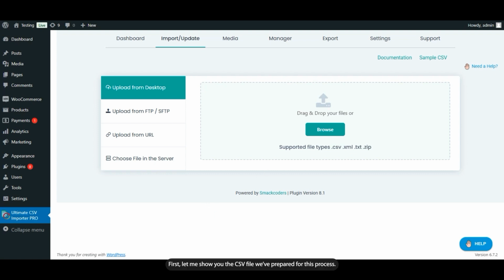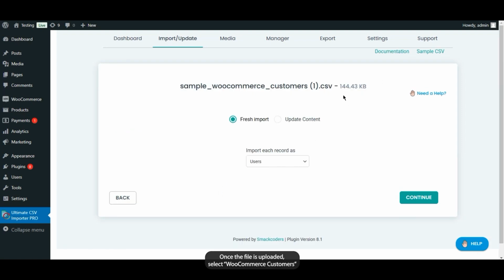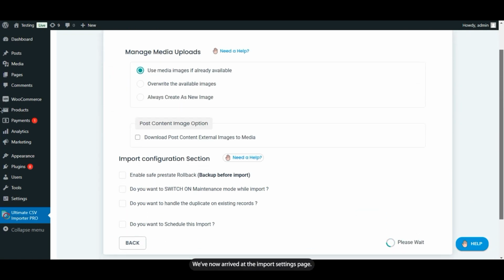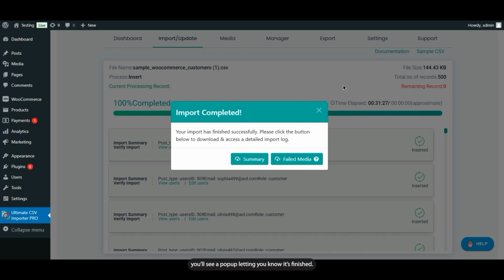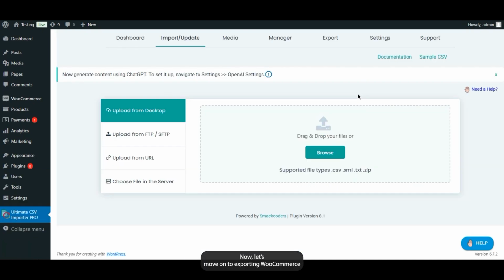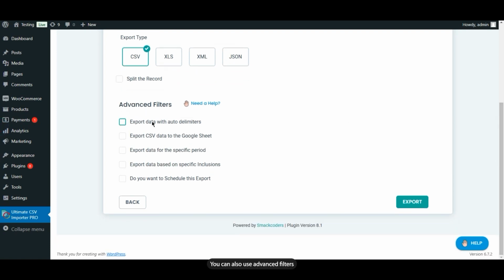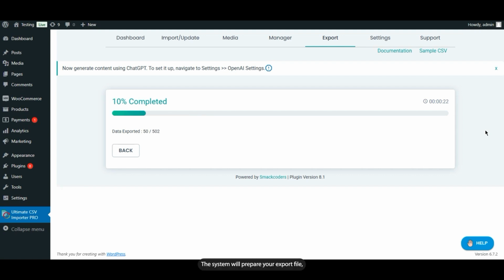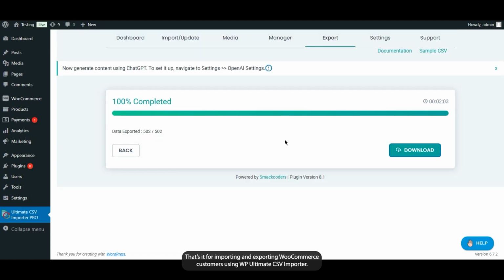Import & Export WooCommerce Customers with WP Ultimate CSV Importer – Step-by-Step Guide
Tired of manually handling customer data in WooCommerce? Learn how to import and export customer records in bulk using the WP Ultimate CSV Importer — fast and flexible.

In this tutorial, we’ll show you how to prepare your CSV file, map WooCommerce customer fields, handle duplicates, and export customer data with advanced filters or directly to Google Sheets.

🔍 What You’ll Learn in This Video:

🔹How to structure a customer CSV file with all required fields (login, email, password, billing/shipping address, etc.)
🔹Upload methods: Local desktop, server, Dropbox/Google Drive, or FTP
🔹Auto and manual field mapping to WooCommerce customer fields
🔹Import settings: rollback, maintenance mode, and duplicate detection
🔹Exporting options: CSV, XML, Excel, Google Sheets
🔹Using split records and advanced filters for large datasets

⏱ Timestamps / Chapters
00:00 – Introduction
00:10 – Sample CSV File Overview
01:06 – Uploading Customer CSV File
02:08 – Field Mapping in WooCommerce
03:12 – Import Settings & Duplicate Handling
04:55 – Import Completion & Results
06:00 – Exporting WooCommerce Customers
07:01 – Export Settings & Filtering
08:14 – Export File Download
09:25 – Final Thoughts & Outro

✅ Ready to Take Control of Your WooCommerce Data?
Try WP Ultimate CSV Importer now and migrate your customer data in just a few clicks.